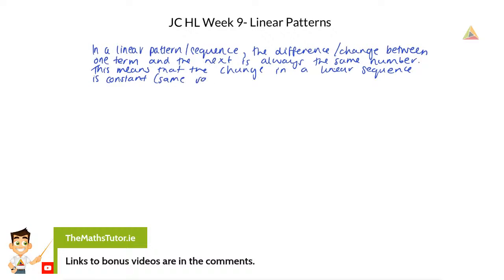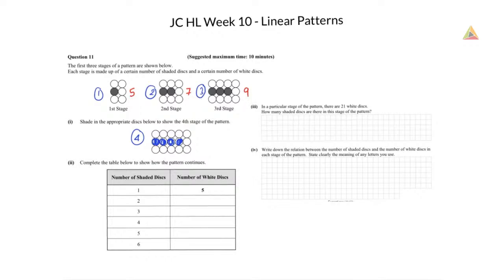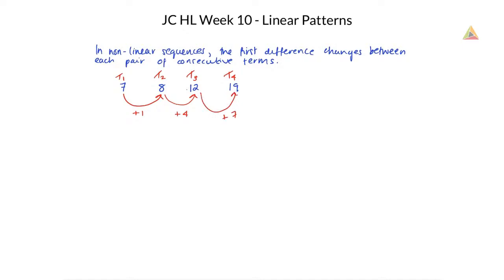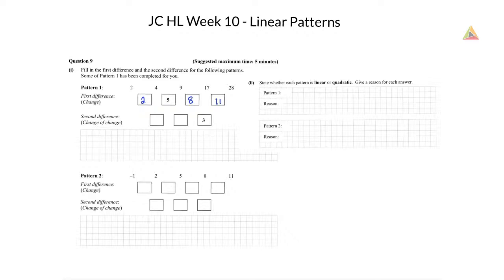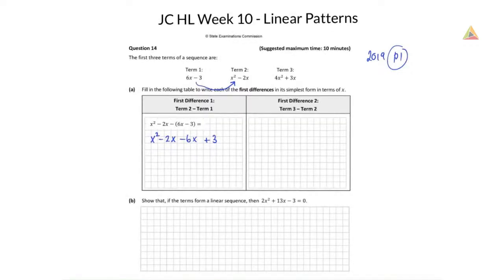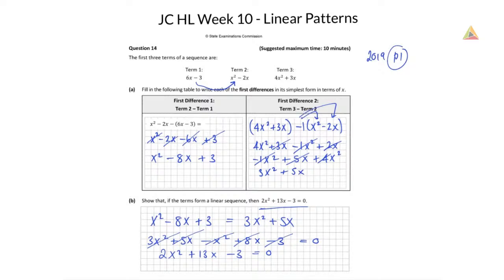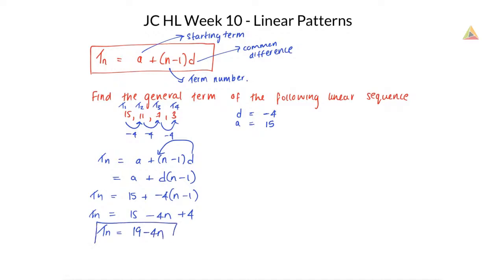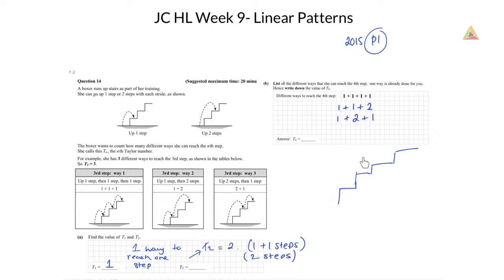JCH - Exam Countdown - Week 9 - Junior Cycle Higher Level